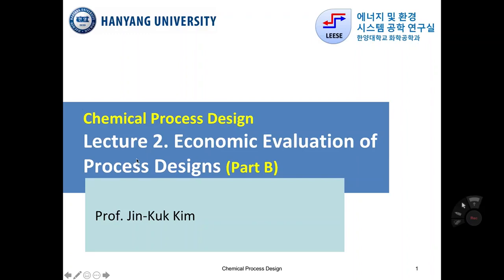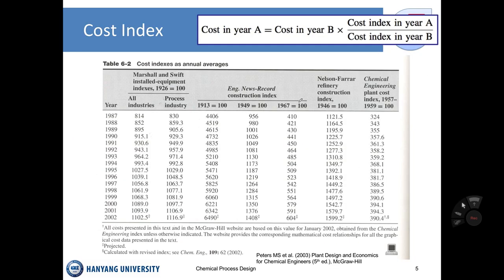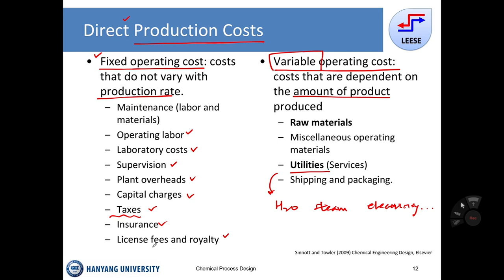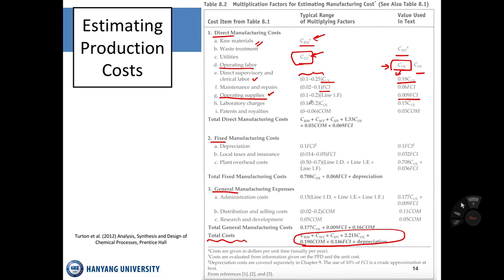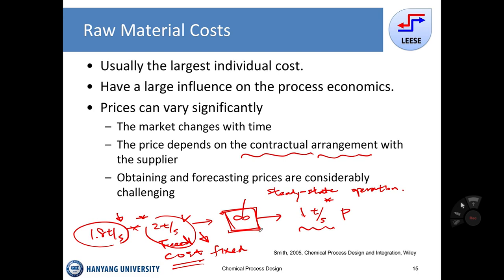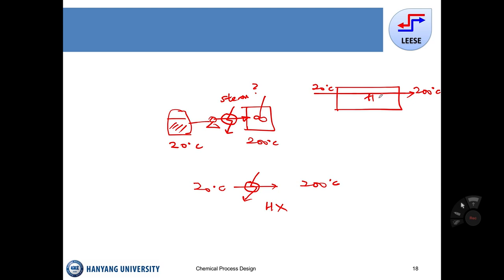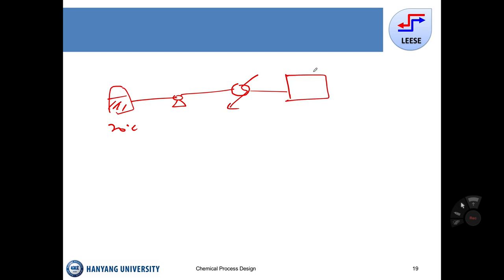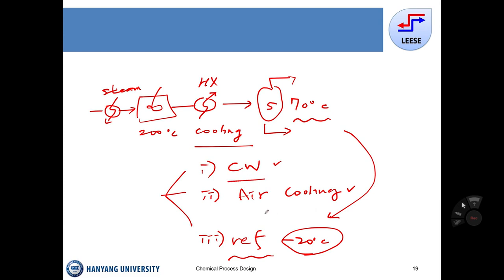W04 Ch02 PartB